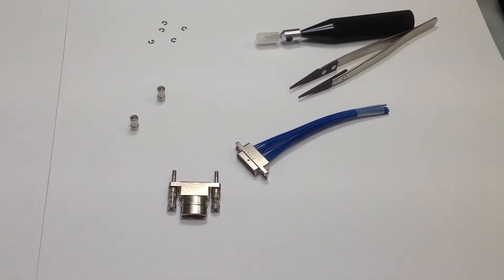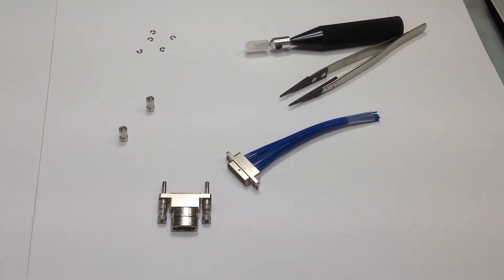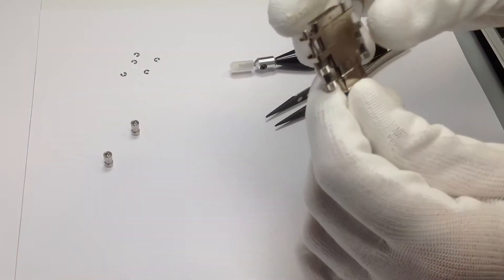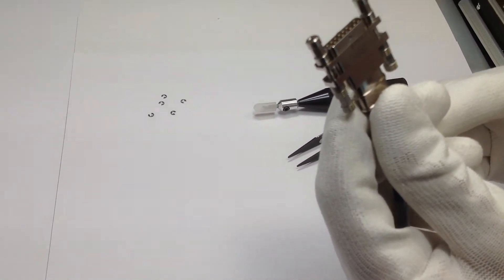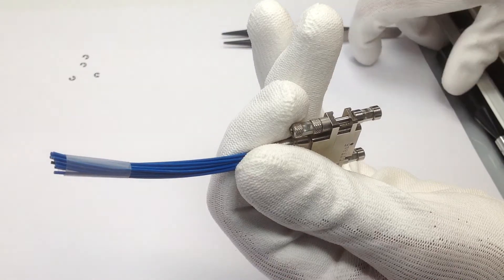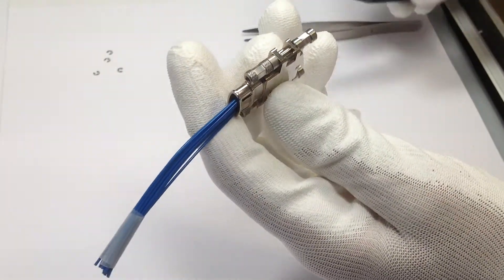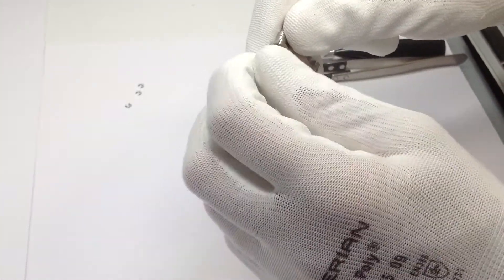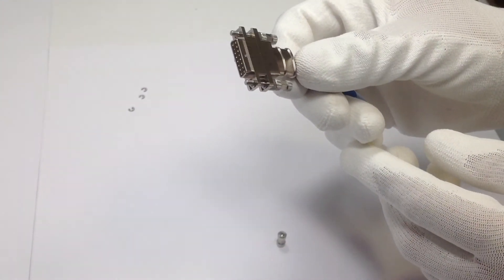DMM BACKSHELL MOUNT DEMO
How to mount a backshell onto a DMM Micro-D mix connector from Nicomatic?
NICOMATIC backshells:
Mono or split
Straight entry
Aluminum 6061 type alloy
EMI 360° protection
Available with elliptical or circular entry according to shell size